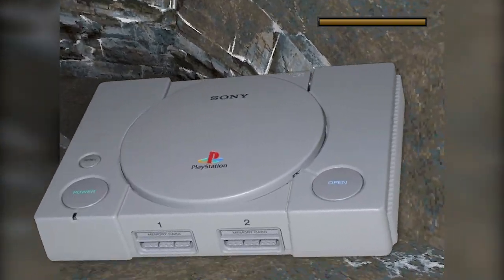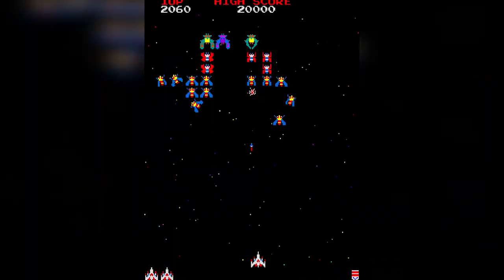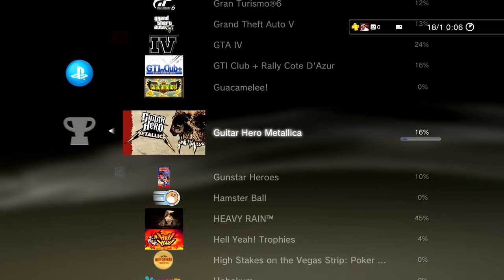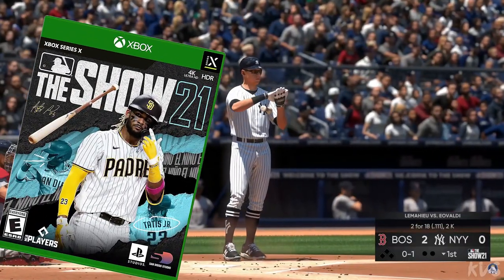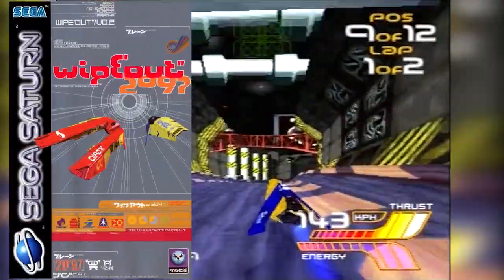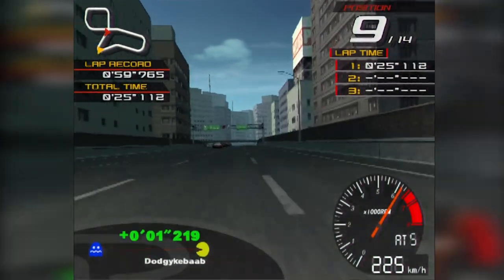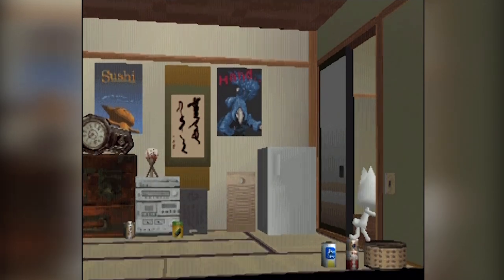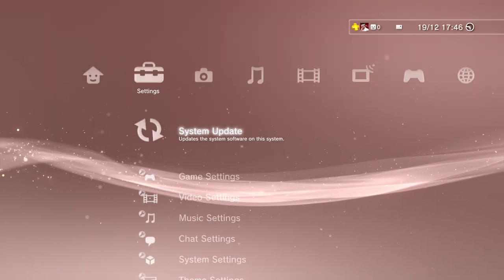5 Obscure PlayStation facts You've DEFINITLY never heard of.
A PlayStation in the 1970s, The 80's origin of the PSX, the weird pink PlayStation trophy, The hidden XMB function and Sony 1st party games on other systems for decades.  All these facts, hidden for years are now recovered!